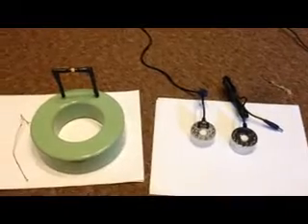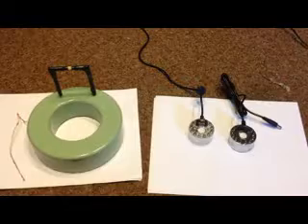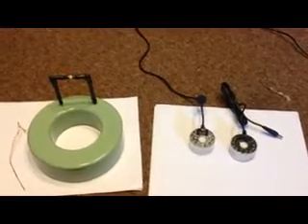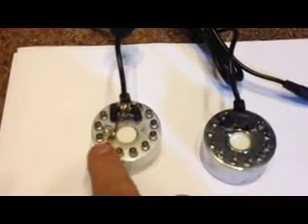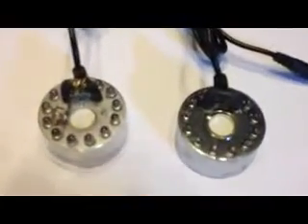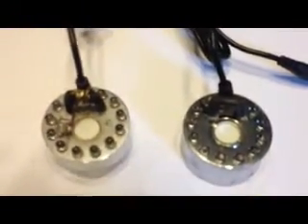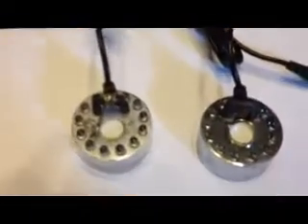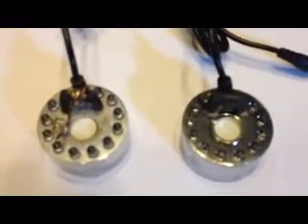Altering transducer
How to Alter a transducer to run on any liquid